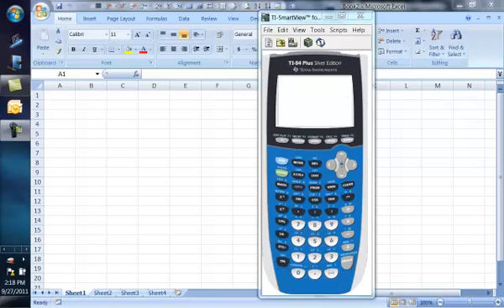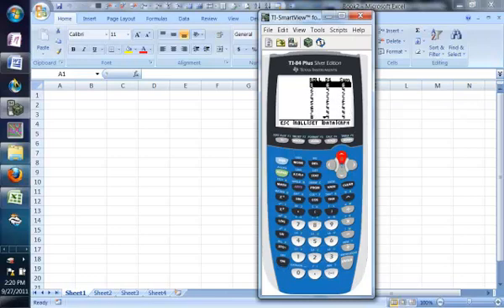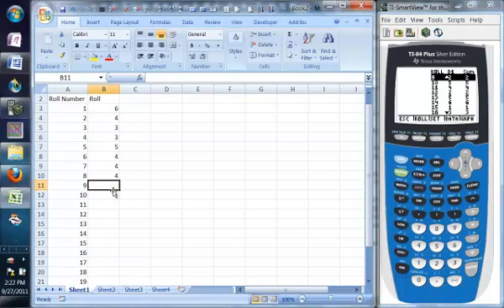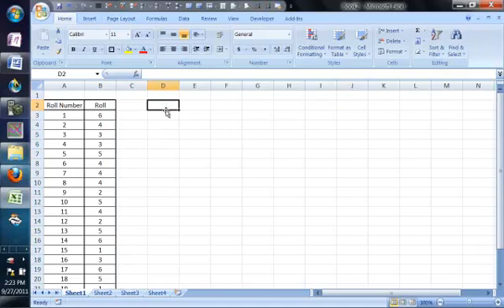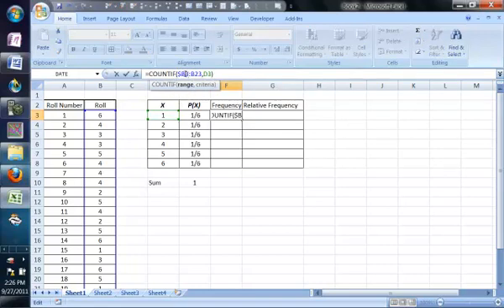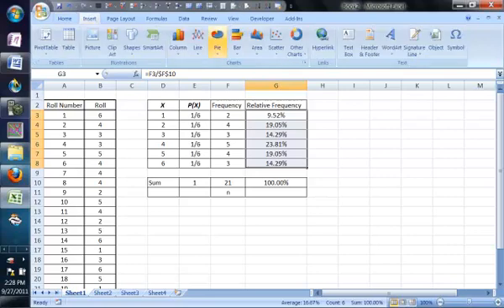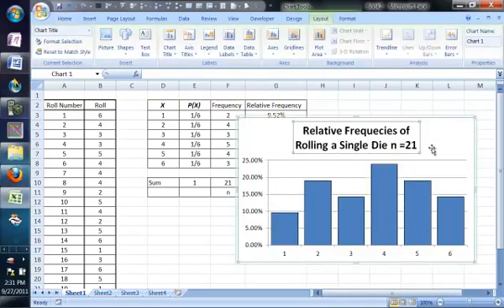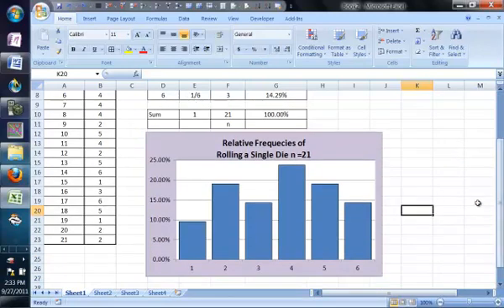Statistics 1.7.4.1 Relative Frequency Table and Histogram in Excel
We demonstrate how to use MS Excel to generate a Frequency and Relative Frequency table and a Frequency Histogram.  We also generate experimental data using the Probability Simulator (Prob Sim app) on the TI-84 calculator.  This is a good video to introduce these two technologies.